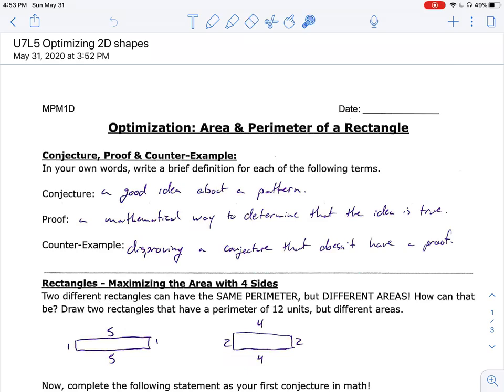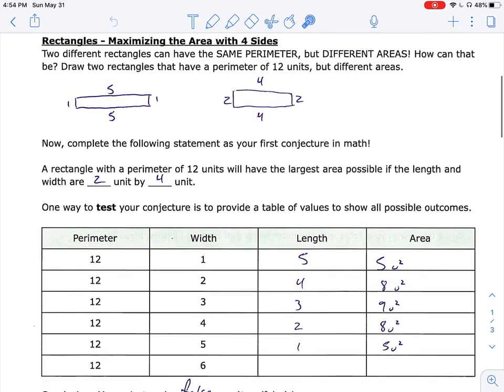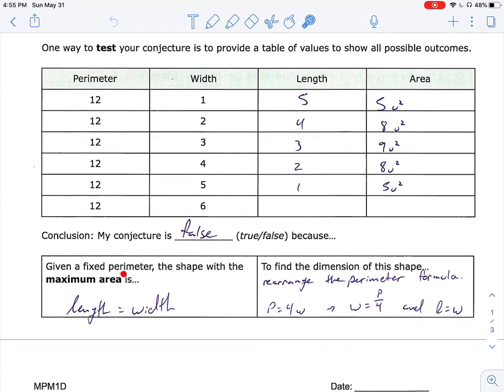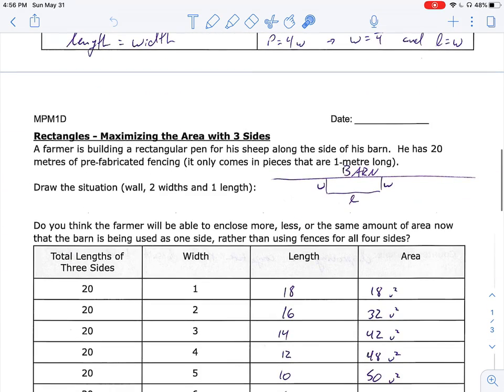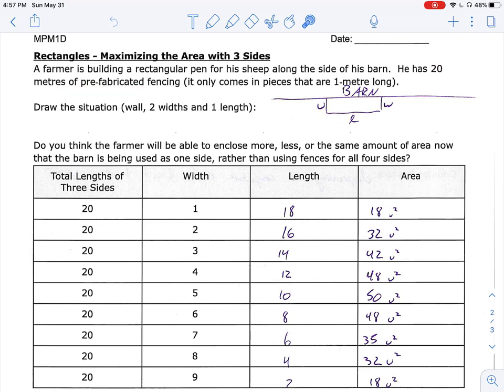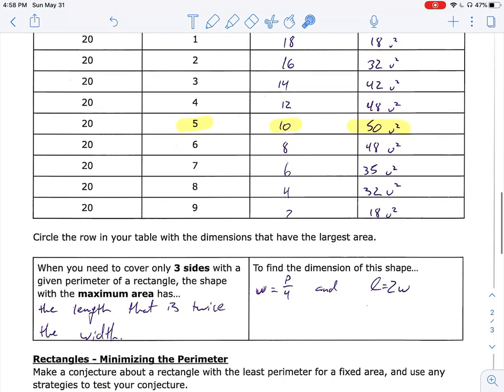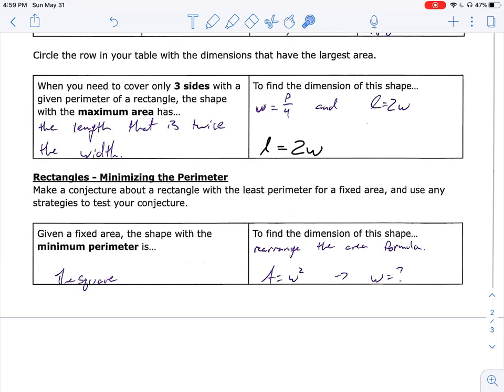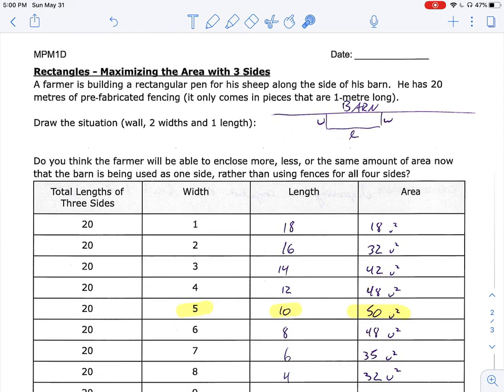Optimization of 2D shapes